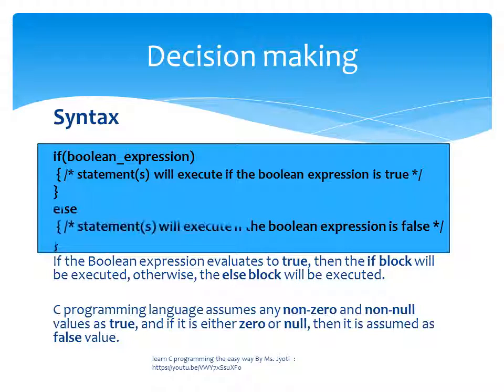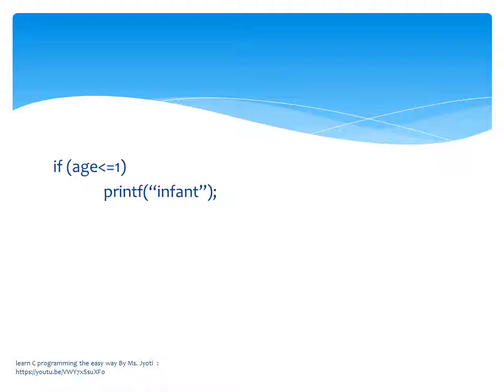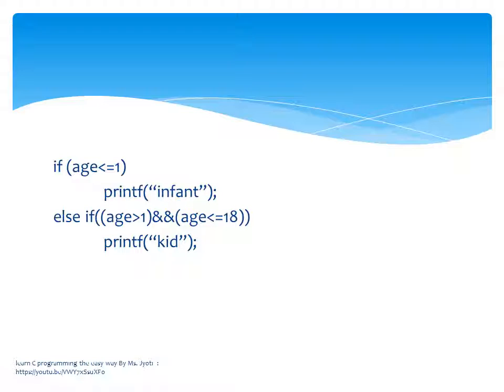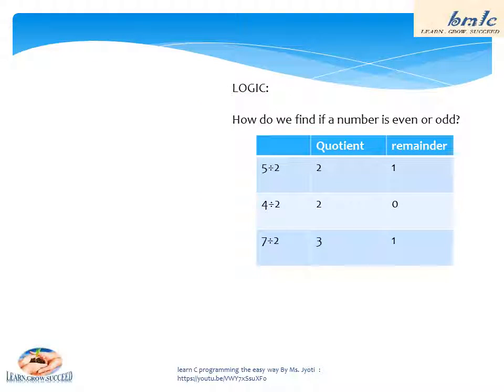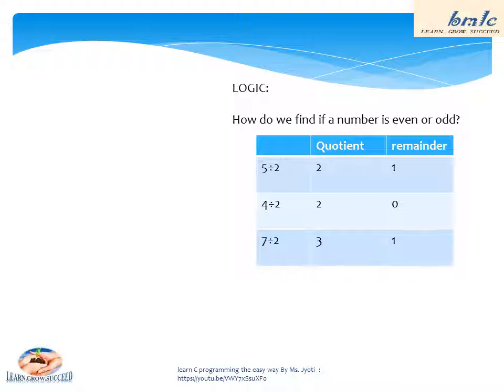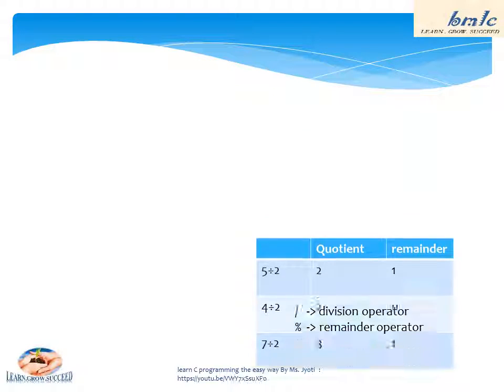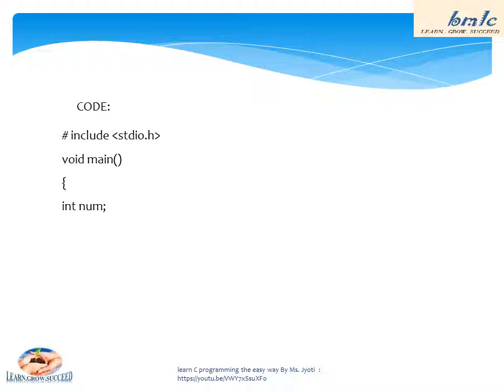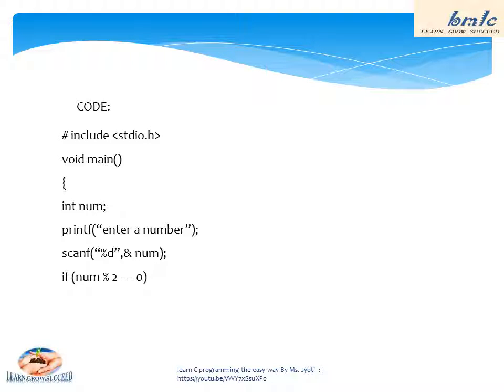if else concept in C and even odd program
This video explains the decision making concept. it includes:
1. if
2. if else
3. if else if ladder
concept is implemented using even ,odd program..